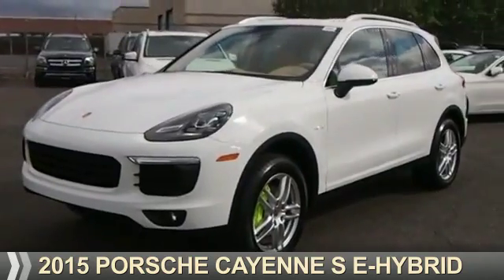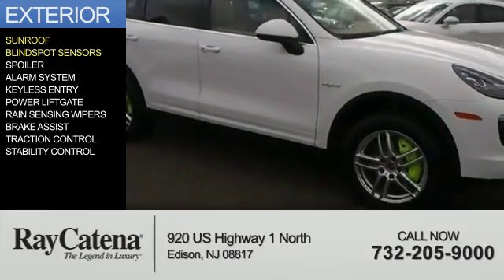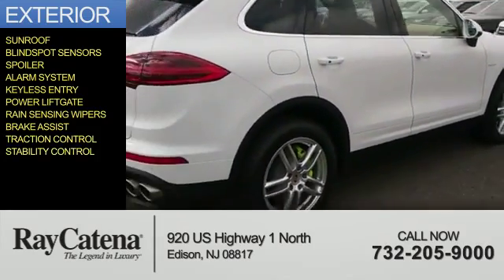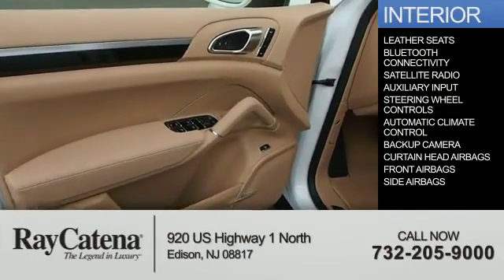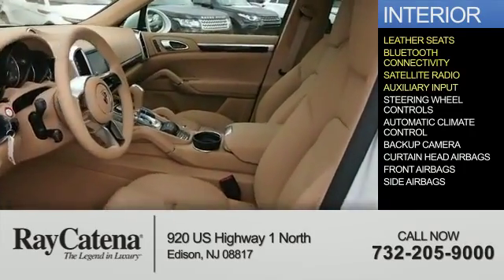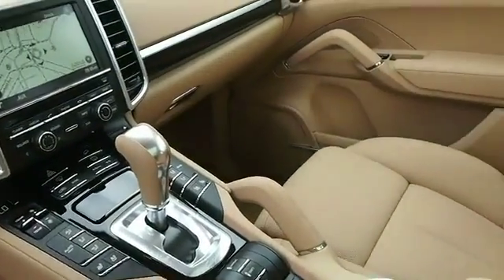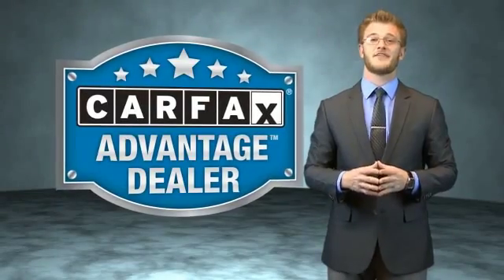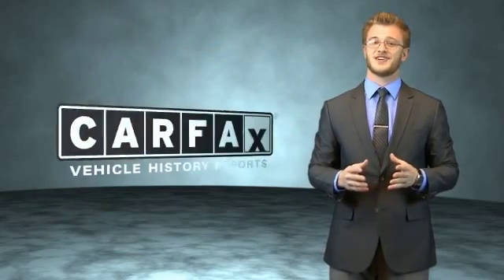2015 Porsche Cayenne P15445X - Edison NJ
Year: 2015
Make: Porsche
Model: Cayenne
Trim: S E-Hybrid
Engine: 3.0 liter 6 cylinder AWD
Transmission: 8-Speed
Color: White
Mileage: 29
Address:
VIN:WP1AE2A22FLA51832